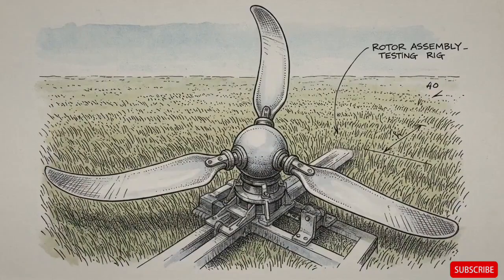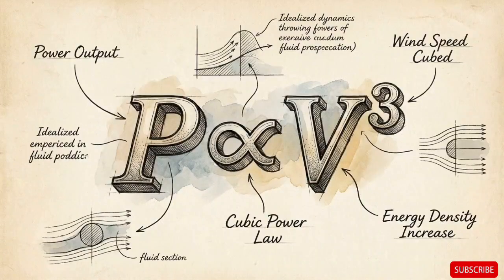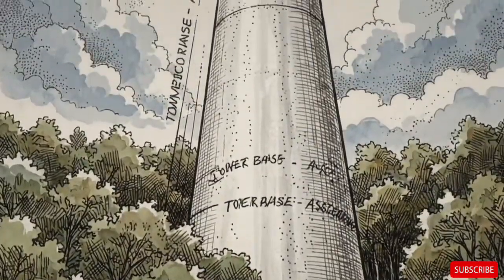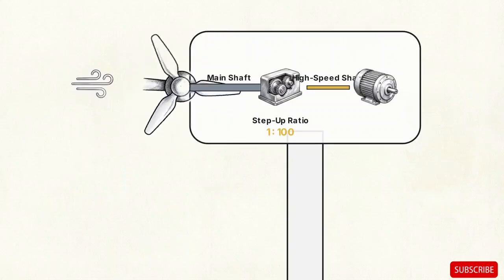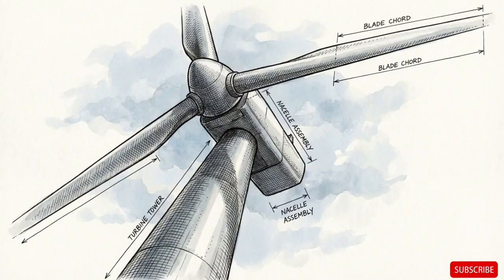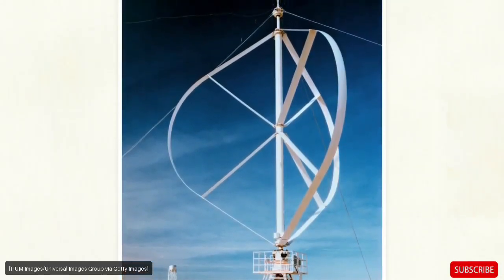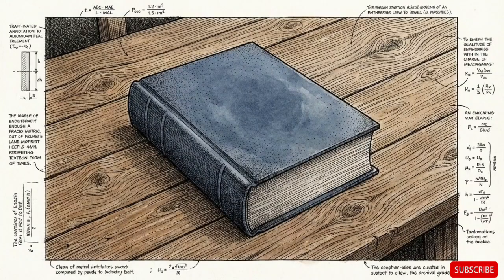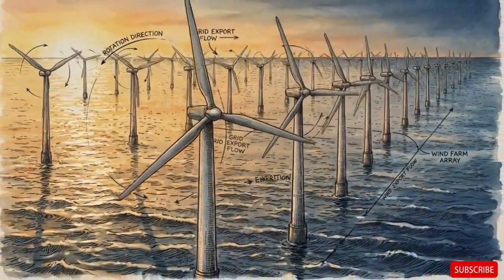Wind Energy Explained (ENGLISH) | Renewable Energy Chapter 3 | Wind Turbine Working